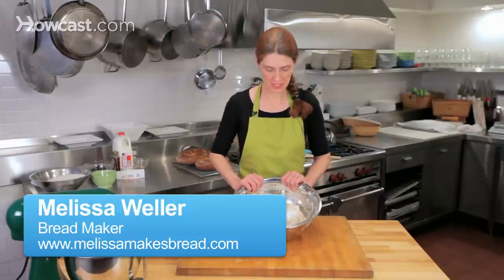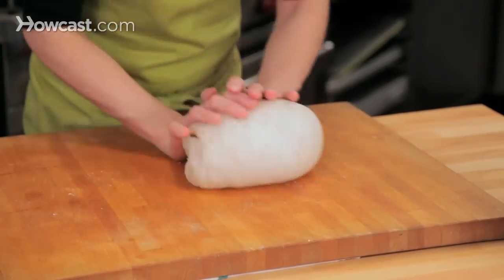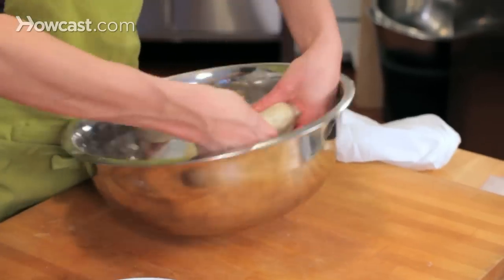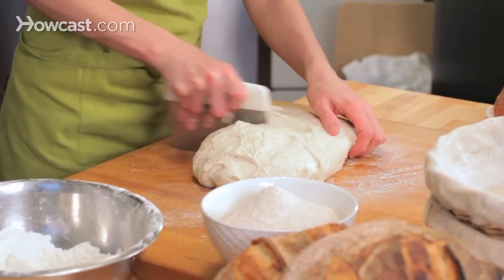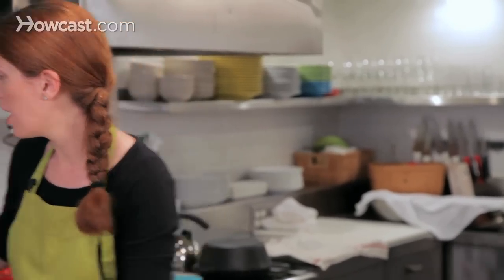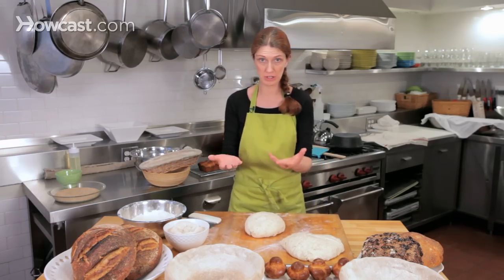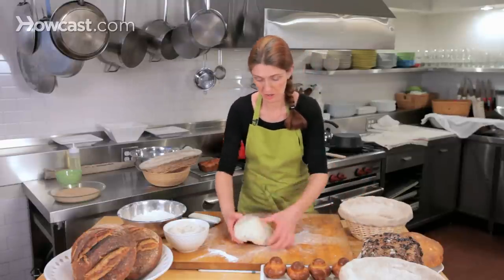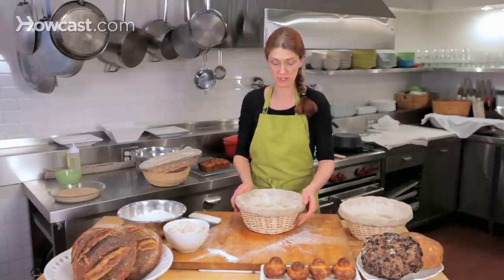How to Shape Sourdough | Make Bread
RECIPE: 900 g bread flour, 120 g rye flour, 555 g water, 23 g sea salt, 405 g sourdough starter. Combine ingred. except salt in bowl; stir w. hands. Let dough rest w. salt sprinkled on top 30 min. Knead dough on work surface until it passes windowpane test. Ferment 2.5 hrs. w. turn after 75 min. Divide dough in 1/2; shape into rounds. Place rounds seam side up into banneton; cover w. plastic bag; refrig. overnight. Place rounds into preheated 500F Dutch ovens, score loaves, close lid. Lower ovens to 450F; bake 25 min. Uncover and continue baking another 25 min. or until hollow when tapped.

Okay, so my sourdough has been autolyzing for about 20 minutes and the salt's on top of it. So I've got all my ingredients here. I don't have to add anything else. But now I'm going to start kneading my dough, so I'm going to scoop it out of the bowl, I'm going to get; there's a little salt, make sure the salt comes with the dough; and now I'm going to start kneading it.

And I'm going to knead it. I'm going to sort of fold it over itself and I'm pushing away with the palms of my hands, and I'm going to do this until I've developed the gluten. And I'm going to show you what I mean by the gluten being developed, after I've been kneading this for about I would say, about five minutes. And if there's any little bits of, these are little bits of salt, I just sort of scoop them up into my dough and I keep kneading.

Okay, so this sourdough, I've kneaded for about seven minutes. I've done my window pane test. I've seen that the gluten has developed, and so now I'm just going to lightly oil the bowl that the dough was in, and I'm going to place the dough in the bowl. And the dough's going to ferment for two and a half hours, and we're going to give it a fold halfway through. And basically a fold is like punching the dough down. It's just a very organized way of punching and degassing the dough, so that it distributes the yeast. And I'm going to cover my bowl with a towel.

Okay, so our sourdough bread has been fermenting for about an hour and a quarter, and we're going to turn it now and turning simply means punching it down. So you can see there's been some growth and activity, so I'm going to wet my hands and I'm going to give it what is called a turn or a fold. So I'm going to take it and I'm going to fold it like a letter. And then I'm going to rotate it 90 degrees and fold it like a letter again. And then I'm going to take it and flip it upside down. So you can see it looks like a nice package and that just helps redistribute the yeast. And so we're going to let the dough ferment for another hour and a quarter before we divide and shape the dough.

Okay, so now our sourdough bread, our dough has been proofing for two and a half hours and it got a turn at one and a quarter hours, and so what we're going to do now is we're going to divide it. And the easiest way I divide the dough is just to get it to come out on to a lightly floured surface and then I just eyeball it, and you're going to divide it evenly into two pieces. And then because I'm going to shape these into rounds, I'm not going to try to pre-shape them. I'm just going to very directly and gently shape them into rounds.

And I like to use these baskets that are lined with linen and you can see that I've used them before, because they have a little bit of residual flour on them, and that sort of helps temper the linen whenever you're using it, so that the dough doesn't stick to it. The first time you want to use a linen-lined basket like this, you want to take some flour, and I generally like to use rye flour,  and just sort of sprinkle the inside of the basket with a very nice coating of rye flour, about like that, so it doesn't stick. And I'm going to do the same with this basket, just like a gentle, light coating of the flour, on the bottom and the sides as much as possible.

And you could also use all sorts of baskets. This is called a banneton and it's a wicker basket, and it sort of works the same way. It's a coiled wicker and you could just sprinkle the flour gently on the surface of this. And I don't really worry about moistening this surface. I just try to get a nice coating of flour on it. And here's another nice example of an oblong basket. So this dough could easily be shaped into an oblong shape and proof in an oblong basket. So to shape this dough, I'm going to take a little bit of my all-purpose bench flour and I'm just really going to gently fold the dough over, basically like I'm folding it again, and then I'm going to sort of start to round it.

And I can see that this is a little dry and that my dough has a little bit of a dry surface to it.